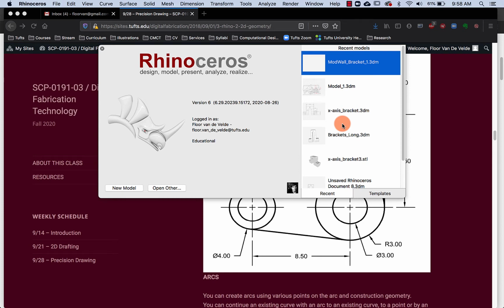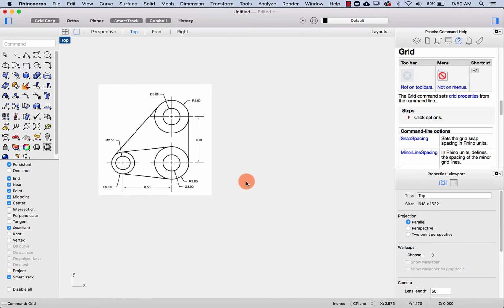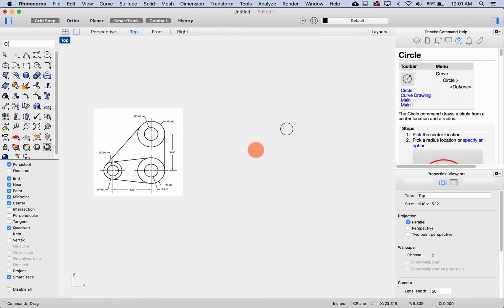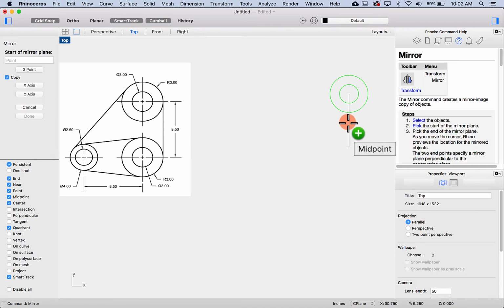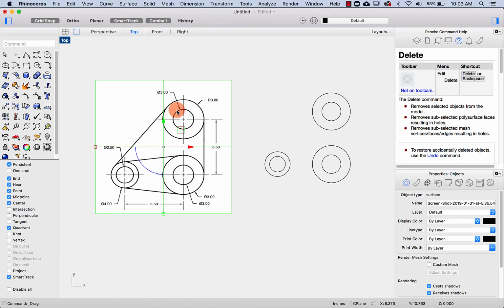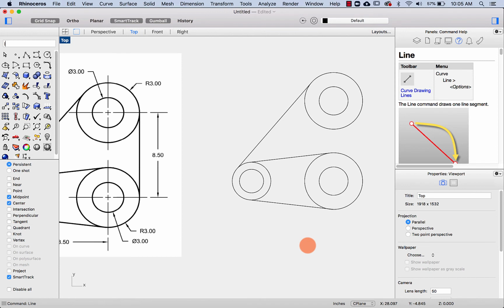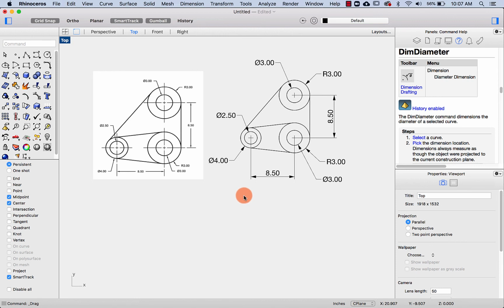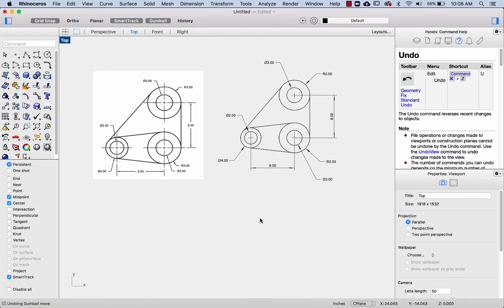Assignment 2: PrecisionDrawing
Quick demonstration of precision drawing for Assignment 2: Precision Drawing.